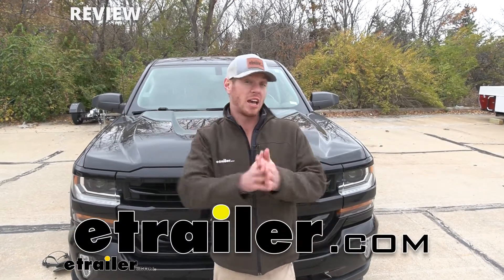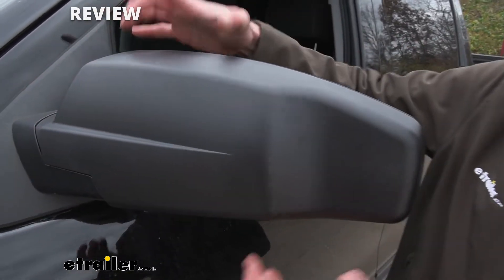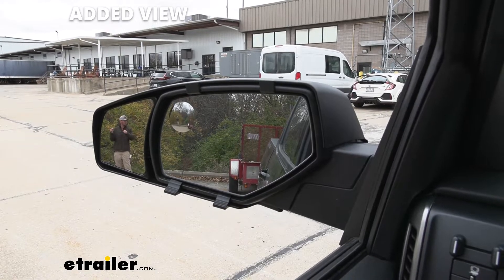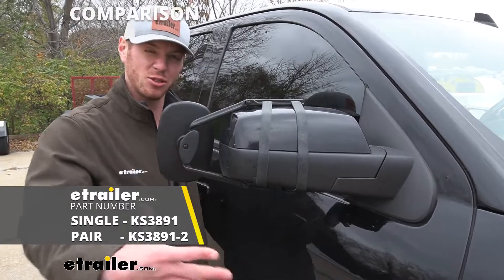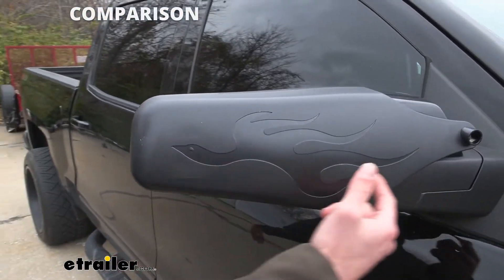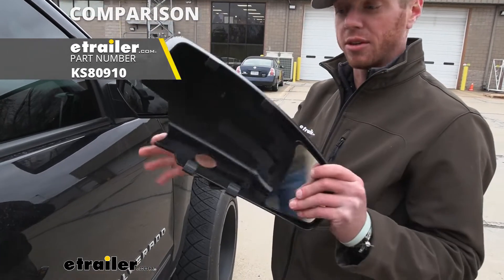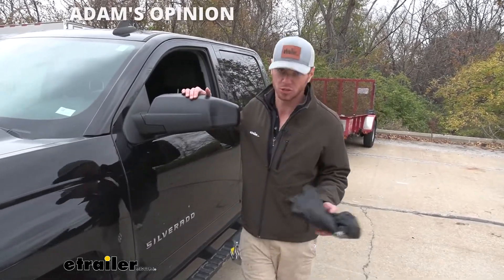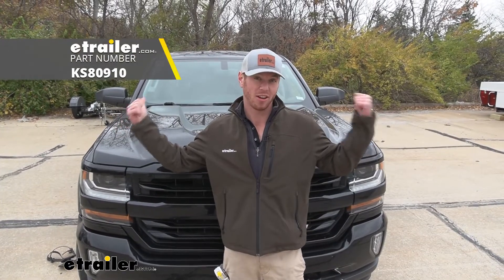etrailer | K-Source Snap &#38; Zap Custom Towing Mirrors-KS80910 Spec Review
What's up, everybody out here with etrailer, today will be taking a look at the K-Source Snap and Zap custom fit towing mirrors. As you can see, we have a nice custom fit and I am gonna bring some other custom fit towing mirrors out. But just to give you an idea of where this one lies, this one's my favorite. I like it the best. It has the best look and it does have a mirror, just like all the other ones that can tilt up and down, left and right. And then the mirror is going to be about four and a quarter inches tall, and about three and three eighths inches wide.

So it's a decent size mirror. And it's only really gonna add about four inches to the length of your mirror, and this is kind of why I like it so much. And it's my favorite just because it doesn't have any design or anything like that. It really has a nice OEM look. It's not gonna fade or crack over time.

And it literally looks exactly like the OEM look right here. So that's something I really like. And then as you can see the lines too, line up with where they start the pivot. So even when we go in like this, it's not going to hit our trim and it's not going to hit our window or anything like that. I just like how it looks really, really factory.

And it is probably the easiest thing to install. There's no other pieces or anything. You just literally snap and zap them. So if you're buying it some towing mirrors, just because you can't really see what's behind you all the way, or if you just want a little bit better look, it's gonna be really useful for that. But it's not just about you.

We want to make sure everybody else on the road is nice and safe. So it's going to give you peace of mind. You're not going to be white knuckling and constantly turn it around to see what's going on back there. You'll have everything in your mirrors, so you can see it. And then everybody else on the road, it's going to be more safe too, just because you can see everything that's behind your truck. So they do come in a pair of two. So all you gotta do is grab one, and you'll get both the passenger and driver's side. And another thing I like about these, is it comes in a nice little bag and they're not gonna scratch each other either. 'Cause there is a divider and they fit in here really, really nicely. There's no other pieces that go in there. So whenever you're done using them, if you don't like the look which, I really do like the look. I think it looks really cool. but you can just throw them in here, throw them underneath your backseat and you're ready to go. So now what we're doing is we're gonna grab a couple more mirrors just to show you kind of where this one sits. And again, these are my favorite. So we're gonna go from my least favorite to my favorite. So I did want to throw in a universal towing mirror so you can see how big of an eyesore it is. It's not the most stable option. I just don't like the look. And that's kind of the reason why I pick the custom fit over these just because it just looks better. It does come with a bigger mirror than some of the custom fit ones. And you do have the option to kind of turn it like this or upright. So that is one thing that is kind of cool with the universal ones, but I'm just not a fan. So let's move on to my second least favorite. And that is gonna be these right here, just because they have a bird on the front, not a fan of that, but if you are, you can go for it, but it slides on. It looks good. I'm just not a fan of the bird on the front. You have a big mirror and it's going to pivot just like all the other custom fit towing mirrors. But another thing I don't like about the front face is not only just the design, but we are going to have a little knob right here whenever we install it. So it's not the cleanest look. And for my second favorite, it's gonna be the SEPA. And the reason why I kinda like this one is it doesn't really have any design on the front, it matches the OEM look. It just has a knob here, not a huge fan of the knob, but it's not that big of a knob. So you can't really tell that much, but basically I like the front other way I liked the way it looks. It looks pretty similar to factory, but just the knob kind of makes it look like that. And we do have another mirror. Of course, it's gonna pivot around. And honestly, we really don't need this big of a mirror to get the view that I'm looking for. I've used all of these, but this is plenty big to get whatever you need. And the winner of all of them is gonna be the snapping zaps. Why Well, there's no knobs on the outsi